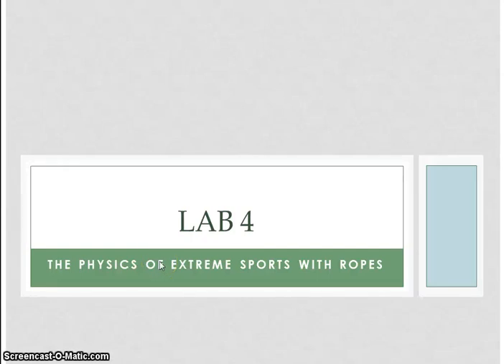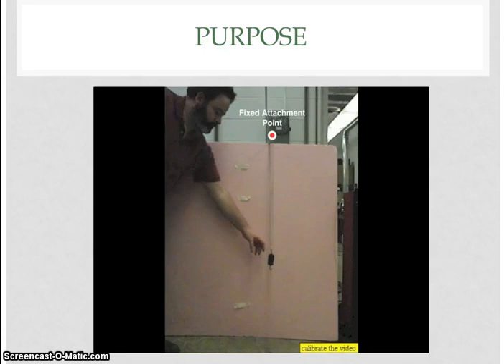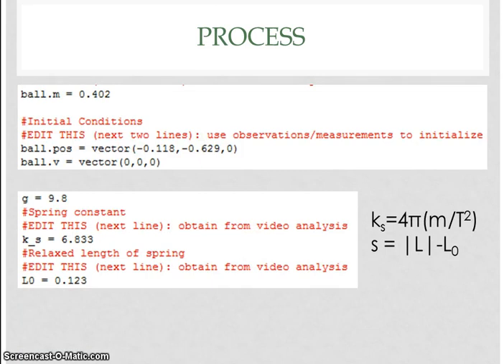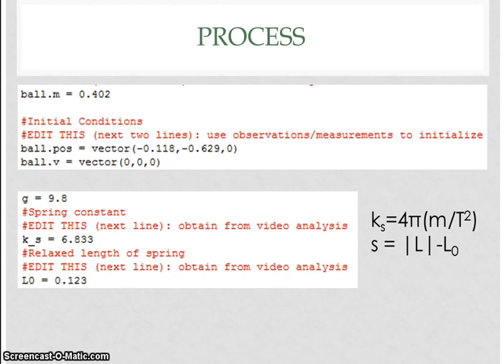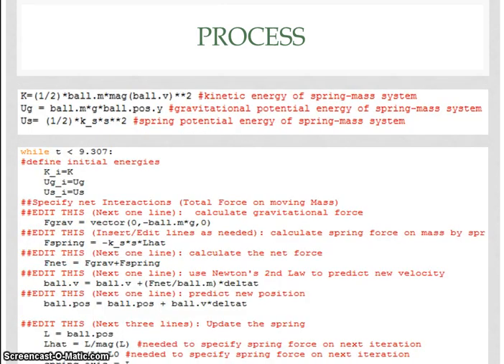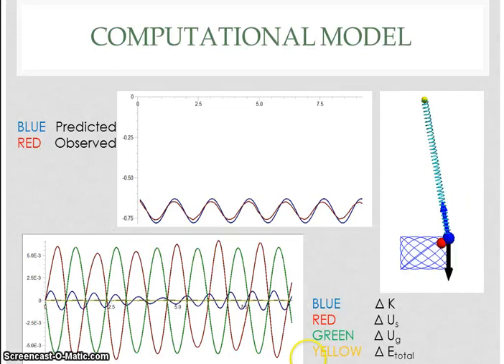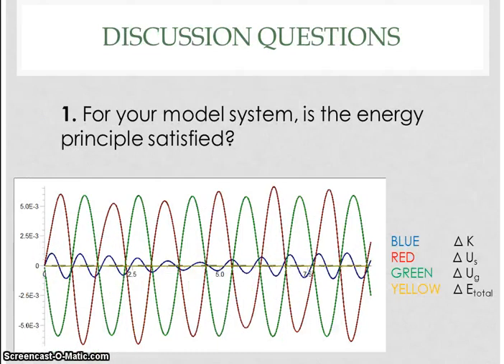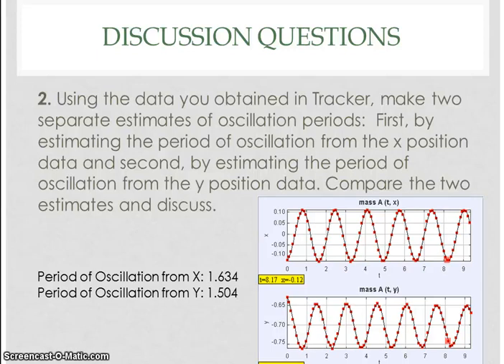Lab 4: The Physics of Extreme Sports with Ropes